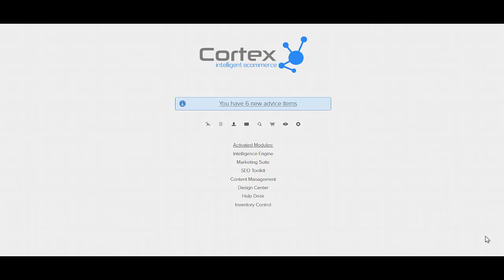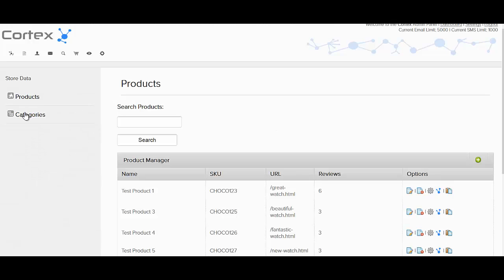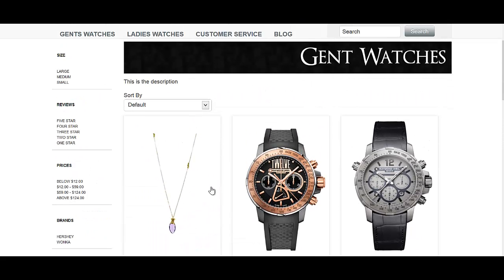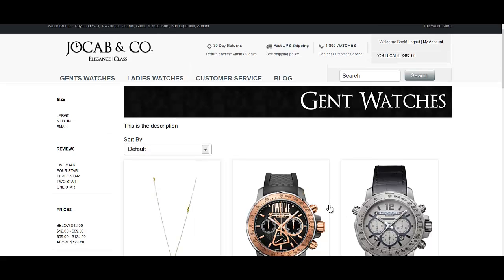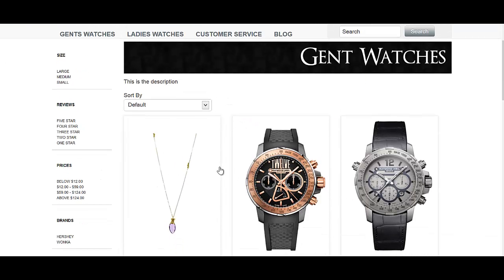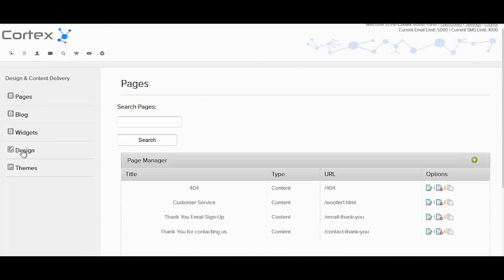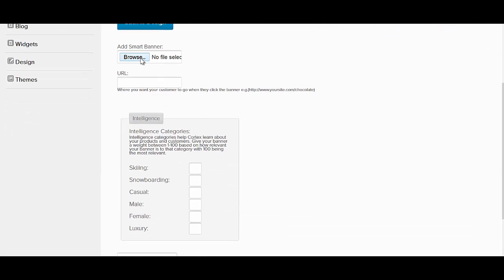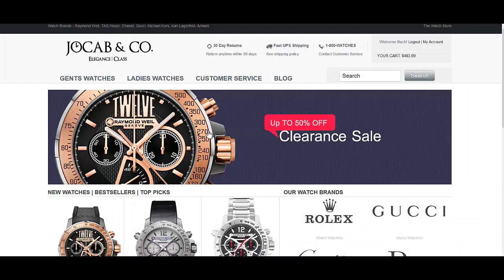Understanding Smart Banners and Smart Categories in Cortex